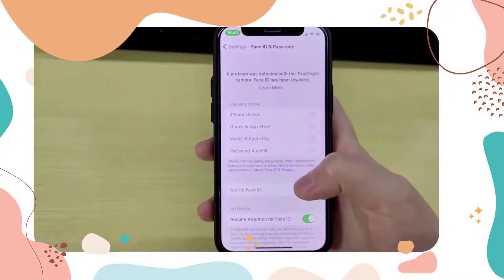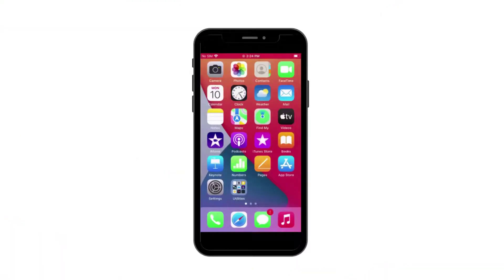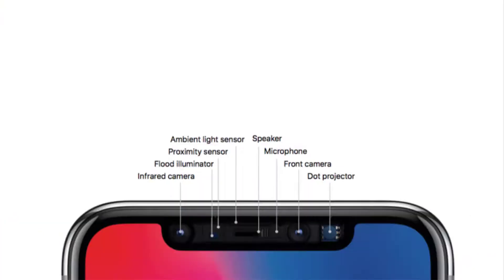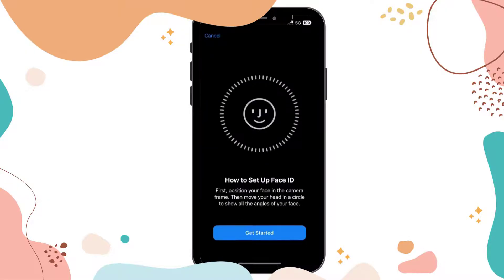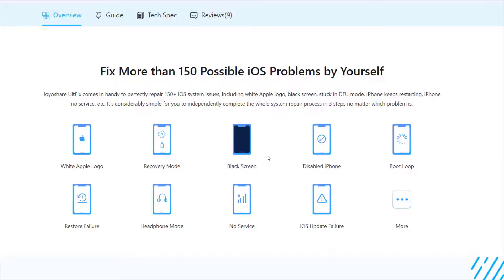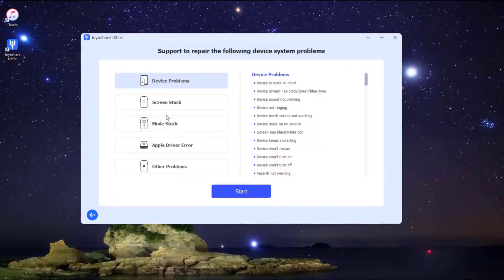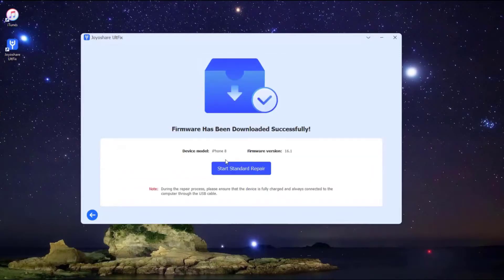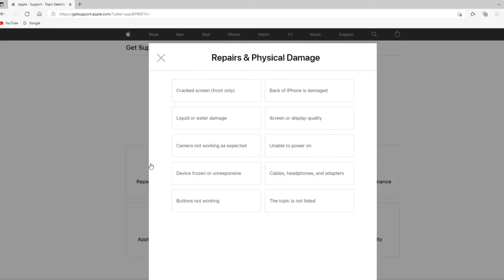How to Fix a Problem Was Detected with the TrueDepth Camera?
Use Joyoshare UltFix iOS System Recovery to fix a problem was detected with the TrueDepth camera

There are many iPhone users are faced with a problem was detected with the TrueDepth camera or Face ID not working, especially after water splash. In this video, you can try the following methods to fix TrueDepth camera not working issue before accepting Genius Bar’s offer to buy a new phone. More details, you can check this post:

Method Covered:
0:00 Introduction
0:22 Method 1. Update iOS
0:42 Method 2. Restart iPhone
0:52 Method 3. Clean your TrueDepth camera
1:04 Method 4. Reset Face ID if Available
1:21 Method 5. Reset All Settings
1:37 Method 6. Use Joyoshare UltFix
2:40 Method 7. Hardware Repair